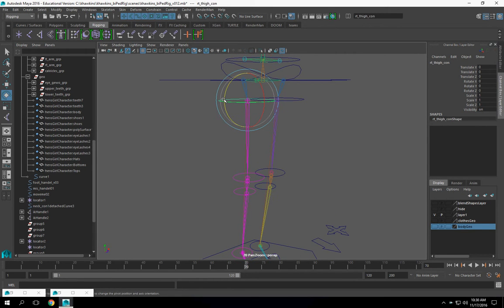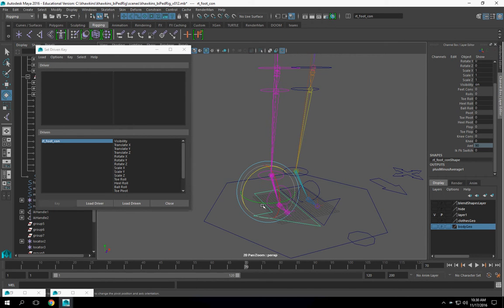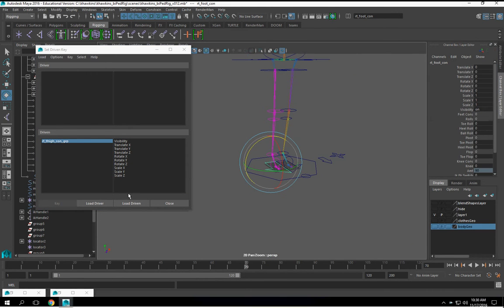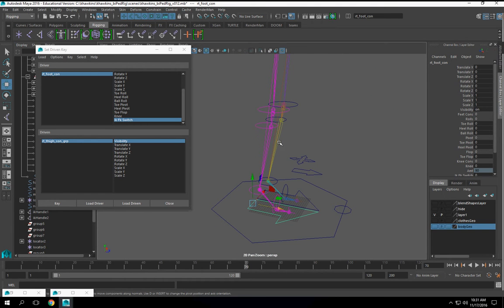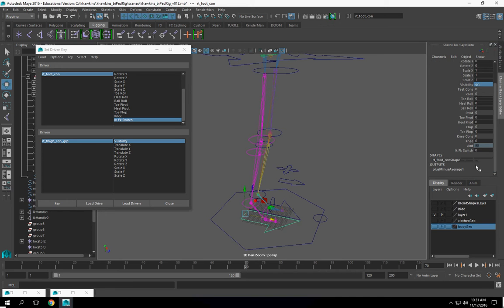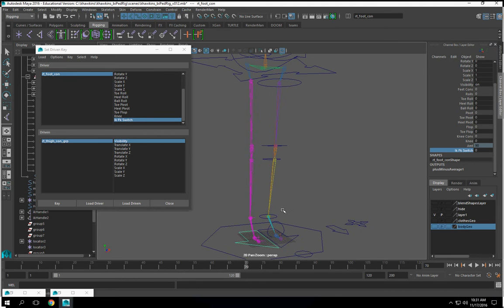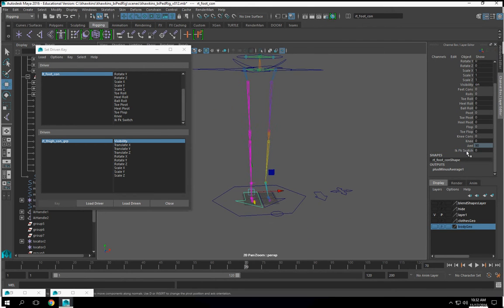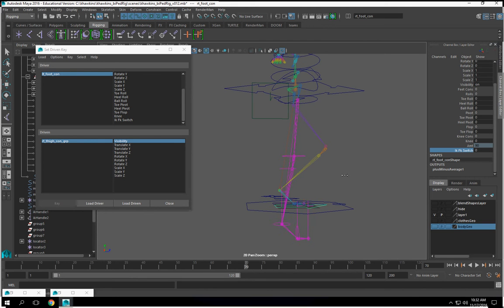khawkins biPedRig p18